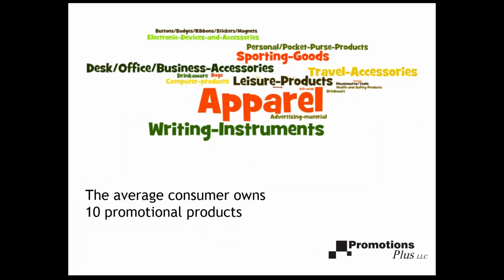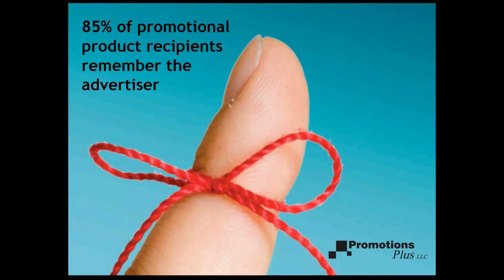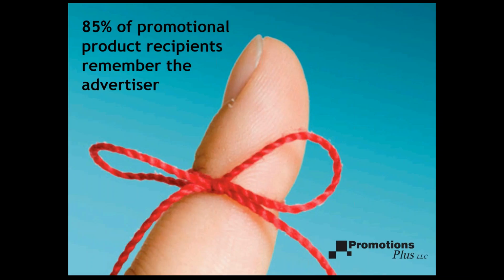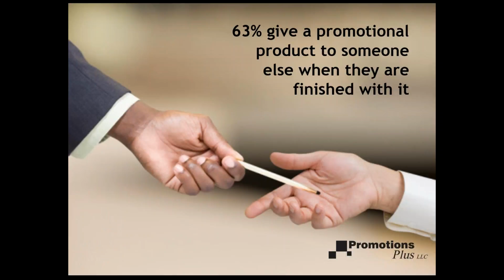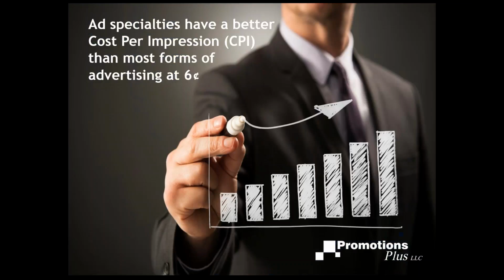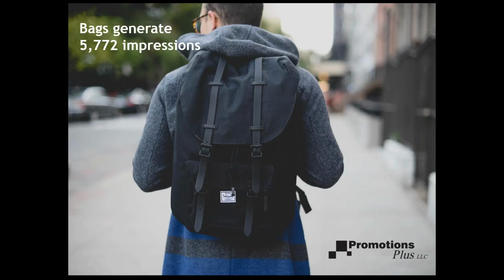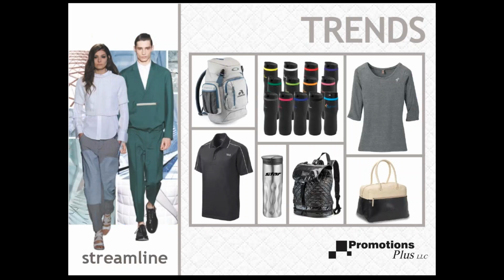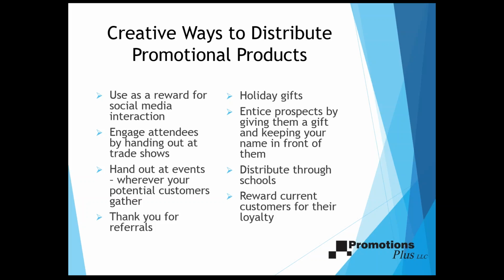July 20, 2015 - Promotional Merchandise - A Cost Effective Way to Build Your Brand